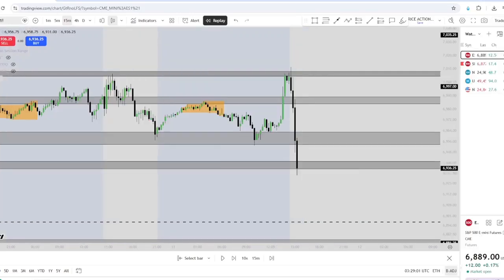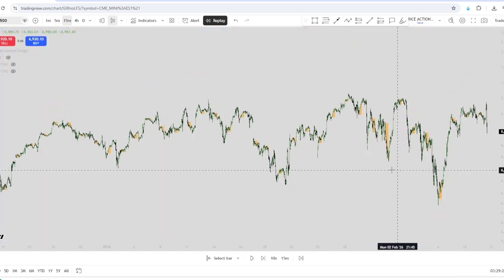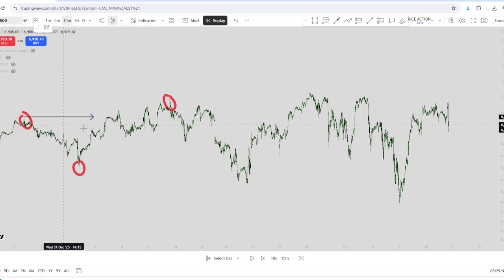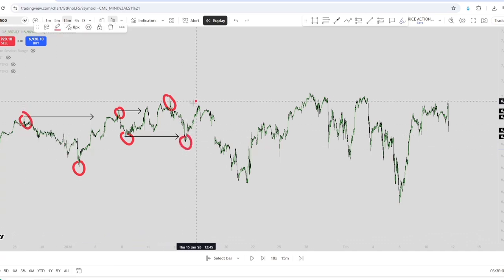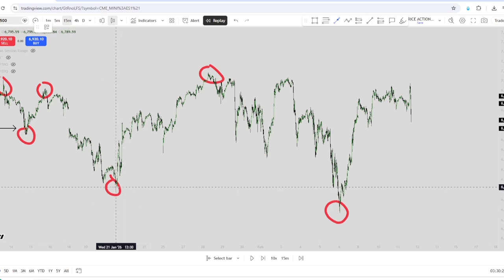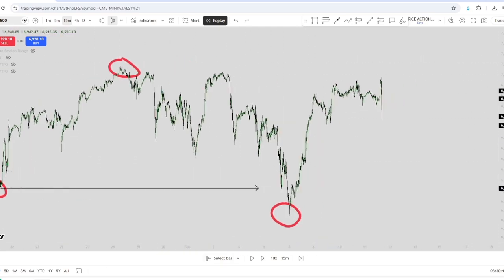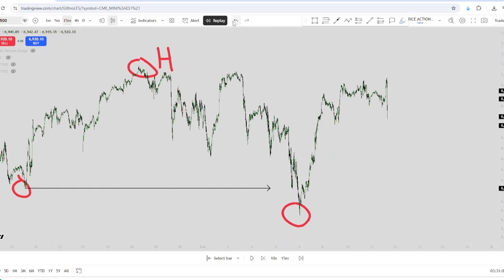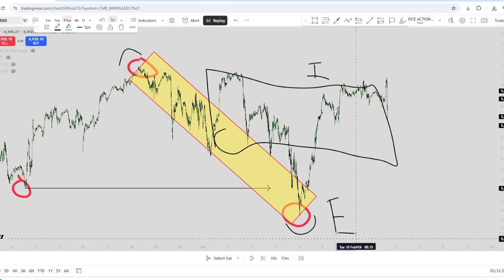Master your market structure in less than 5 minutes per day